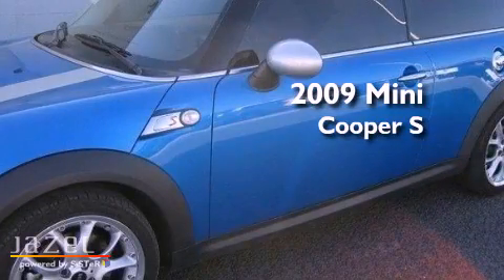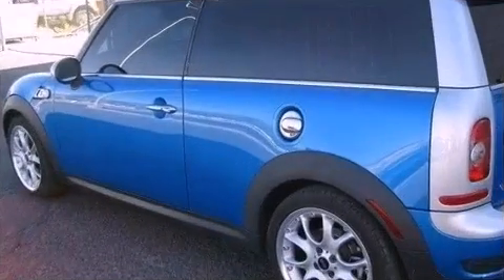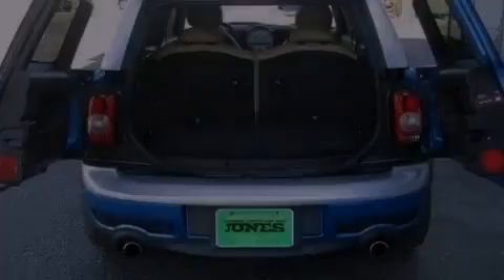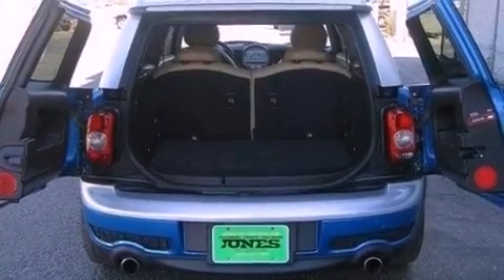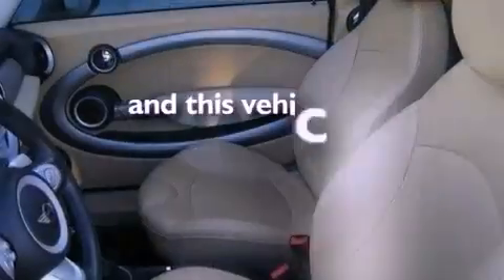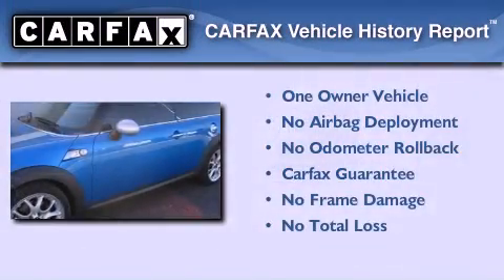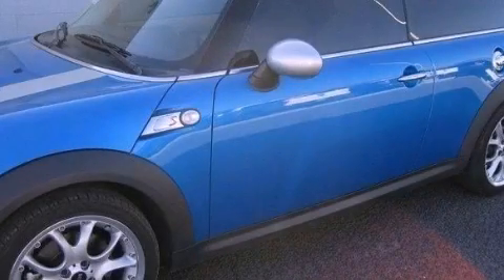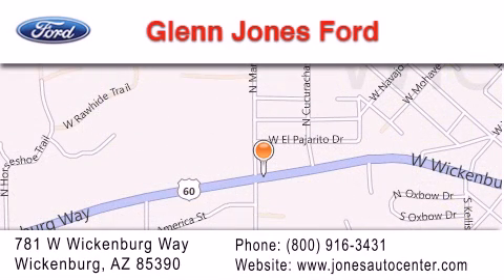2009 Mini Cooper S Wickenburg az 85390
Year : 2009
 Make : Mini
 Model : Cooper S
 Engine : Turbocharged Gas 4-Cyl 1.6L/97.5

 Exterior : Blue
 Miles : 27,492

 Stock : P3007

 781 W. Wickenburg Way